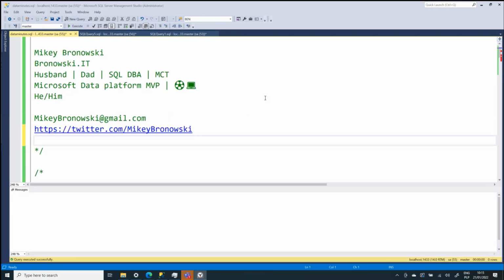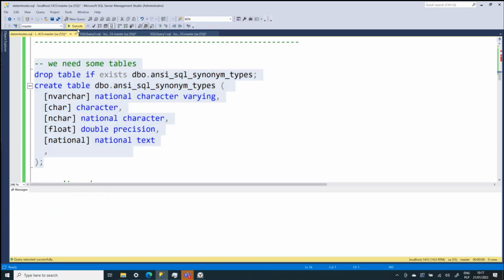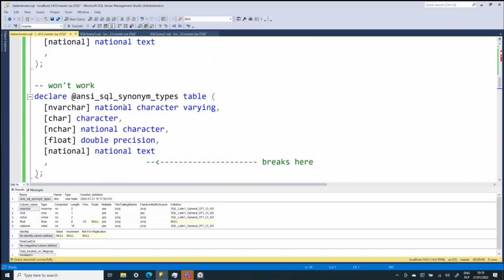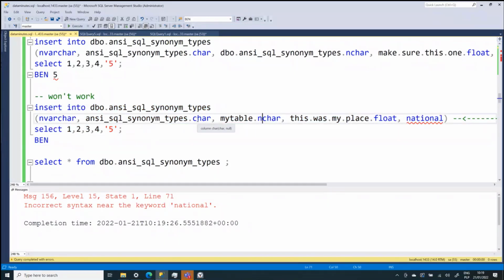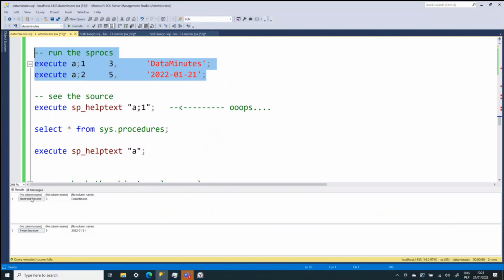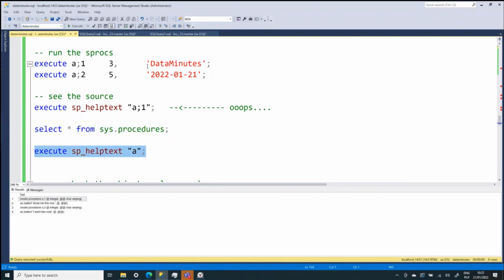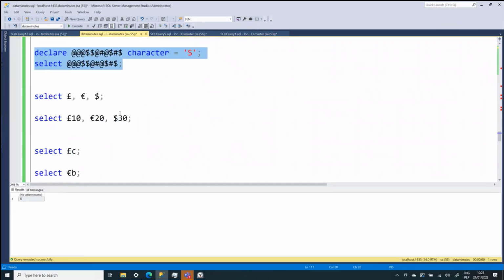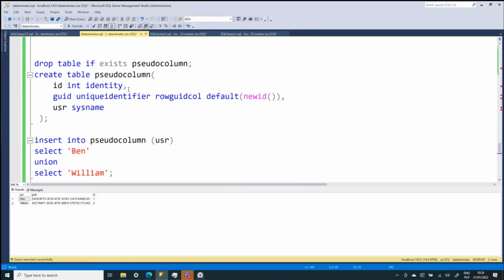Mikey Bronowski - Not what you expect to see in SQL Server Management Studio